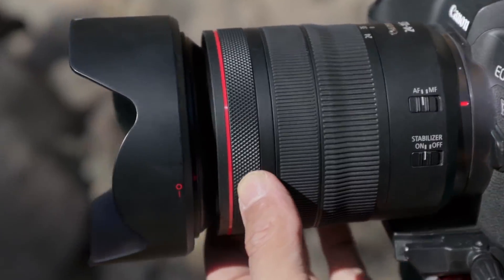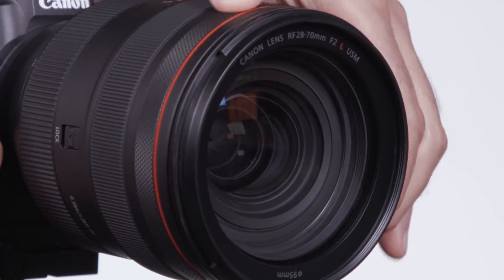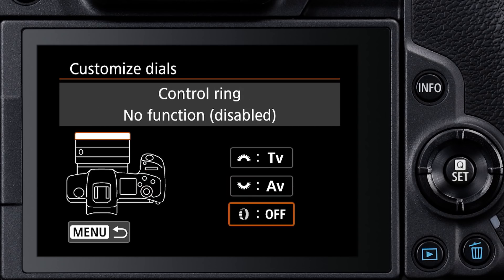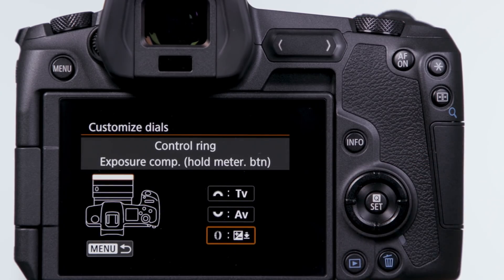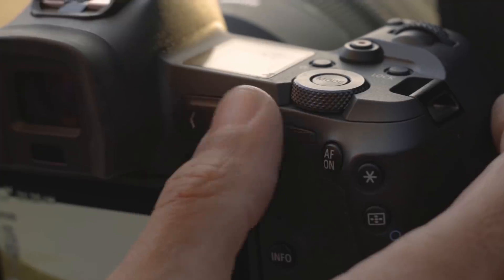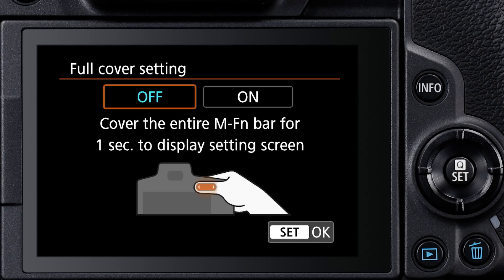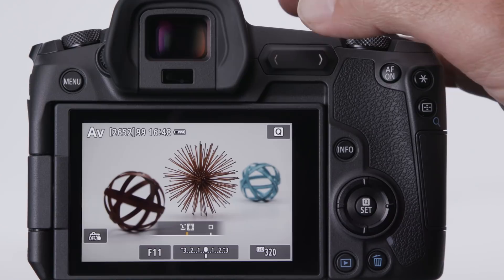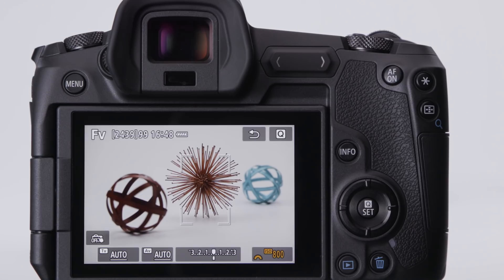Canon EOS R System: Control Ring and Multi-function Bar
In this episode, Canon Technical Advisor Rudy Winston covers the functionality of two new controls unique to the Canon EOS R system. First, the control ring on RF lenses and on the Canon EF-EOS R control ring lens mount adapter. Then, the Multi-function bar on the EOS R camera body. Rudy also shares practical examples of how to customize these controls.